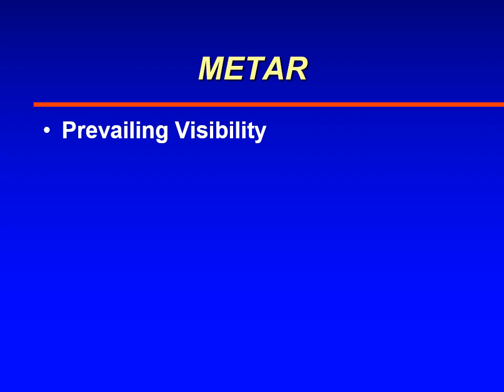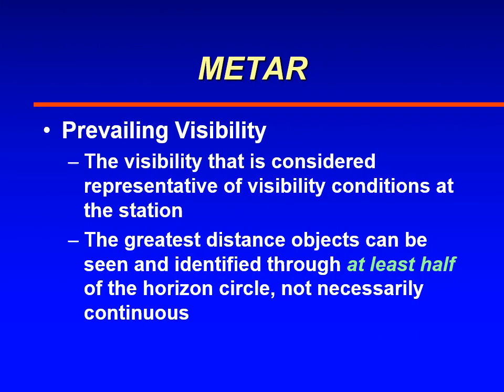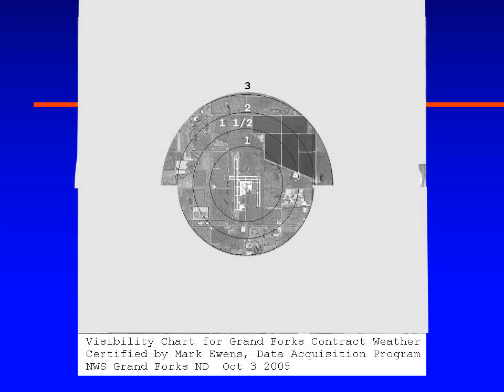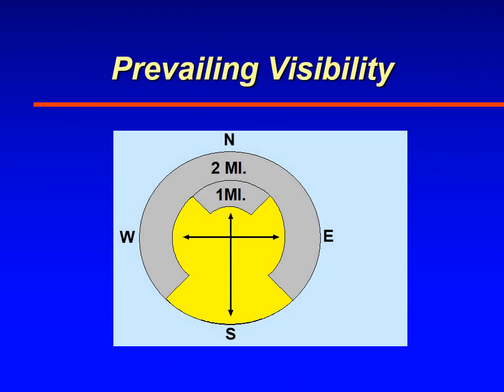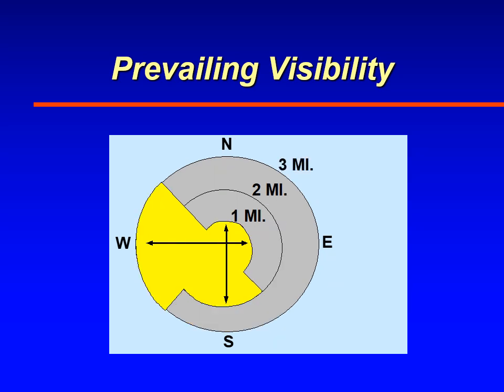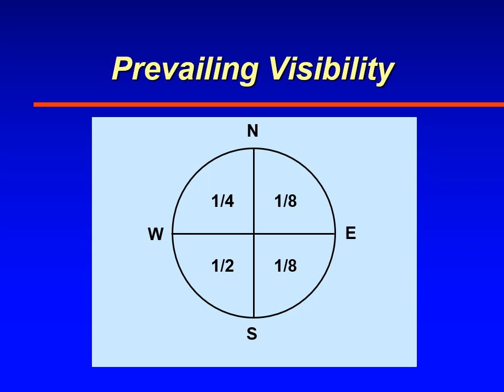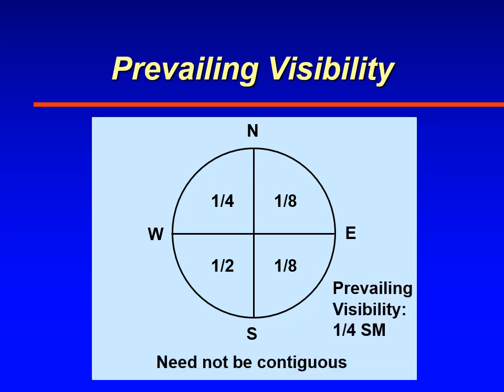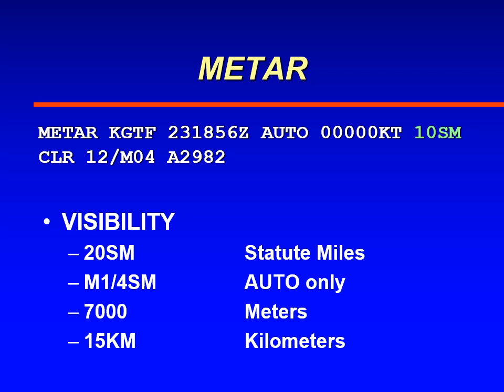ATSC 231 METARs - Visibility